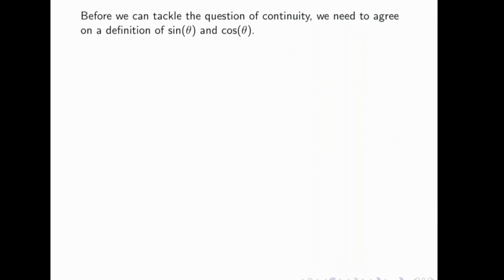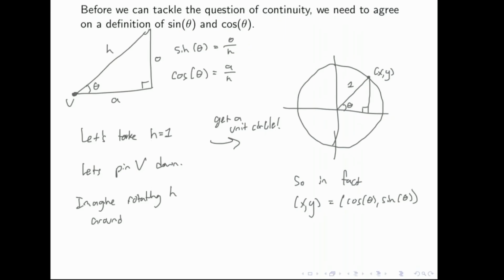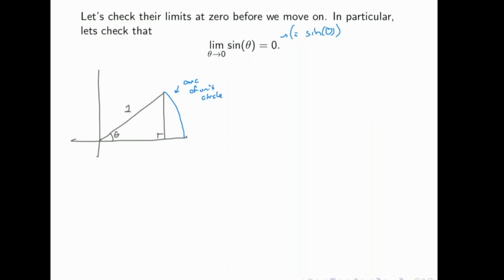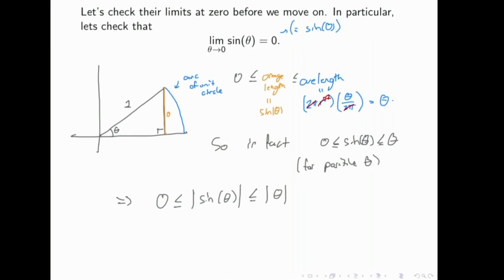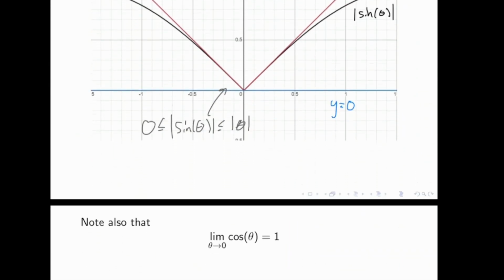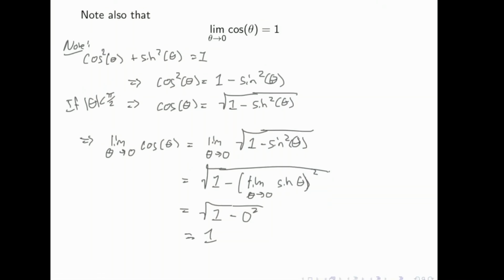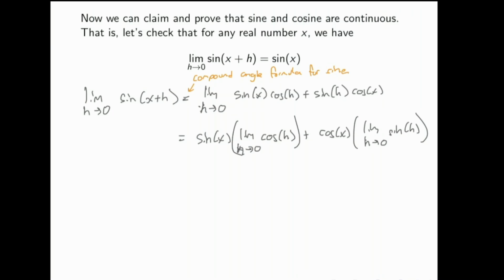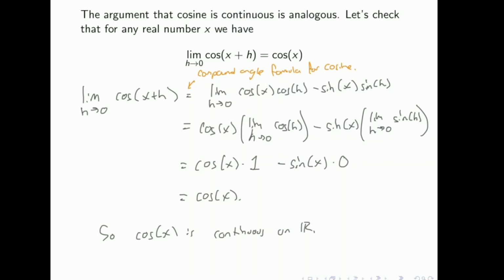Why are the Trig Functions Continuous?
We use the squeeze theorem to more formally justify the continuity of the trig functions, rather than just relying on a visual confirmation.

I made a couple of small errors:
1) I say "So 0 is between sin(theta) and theta", but should have said "So sin(theta) is between 0 and theta"
2) In the graph I should have said |theta| instead of |x|.